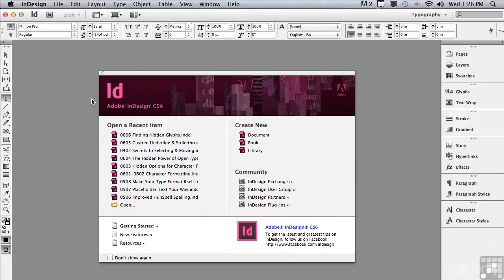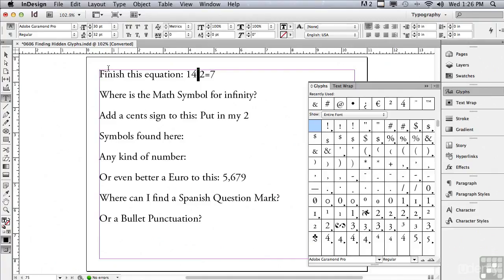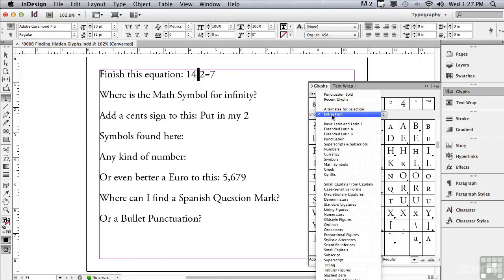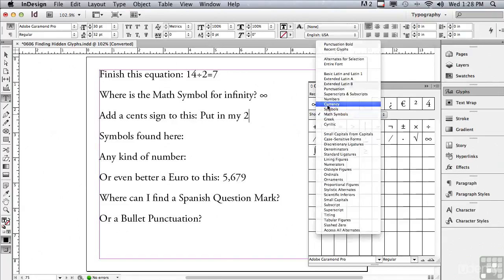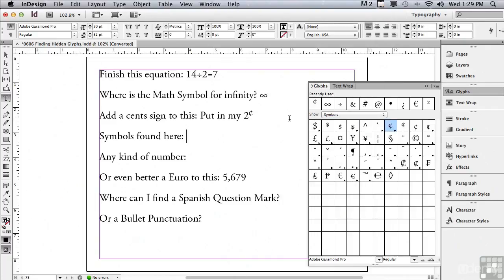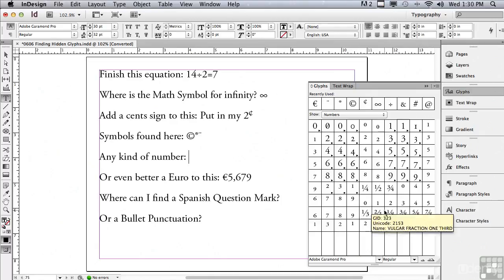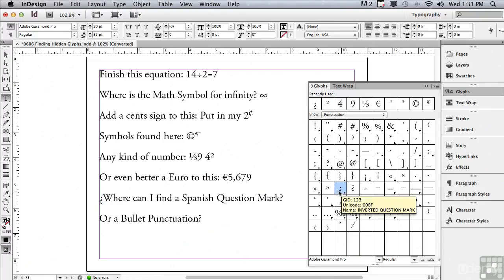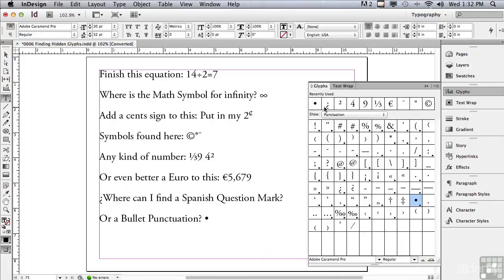Indesign CS6 0606 Finding Hidden Glyphs With The Glyphs Panel